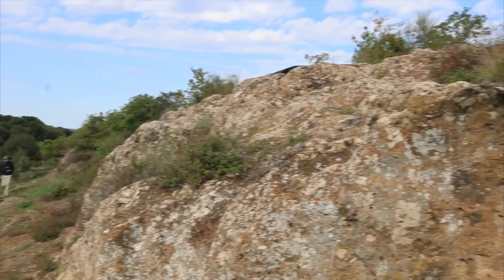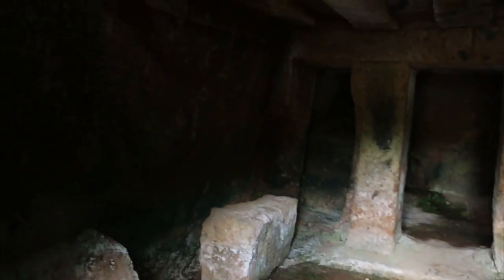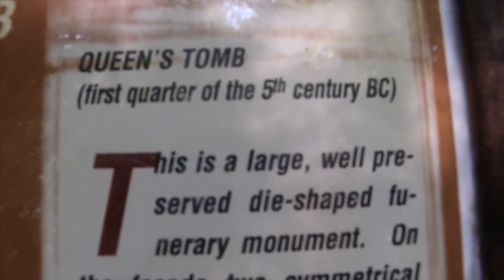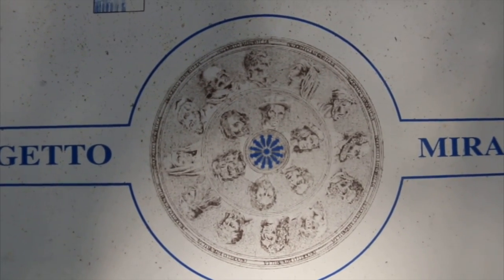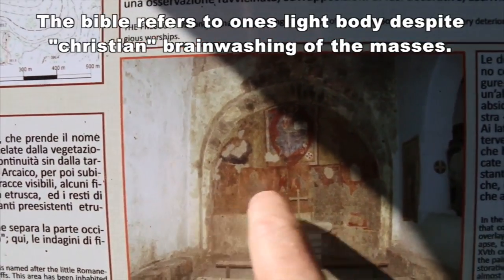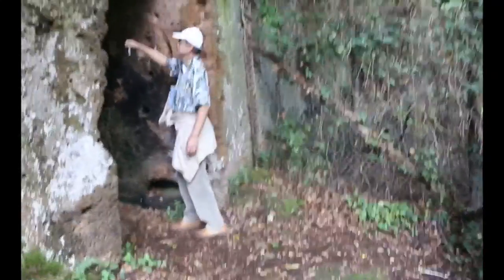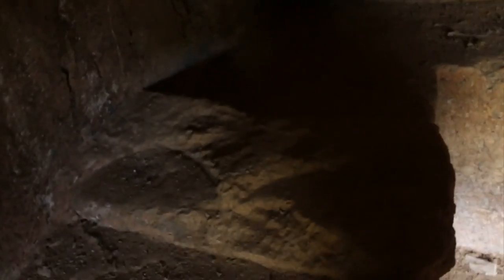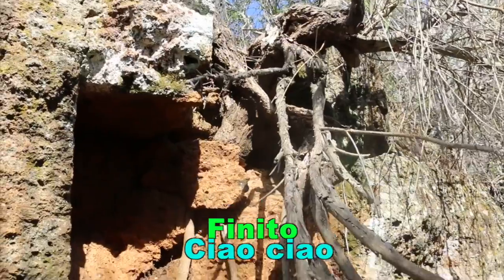Huge Rock-Cut Rooms, Trapezoids, Marturanum, San Giuliano, Italy - newearth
Egypt vs Italy vs Peru : Amazing places and links in Italy which can boggle the mind.